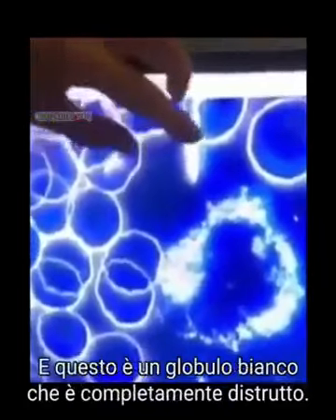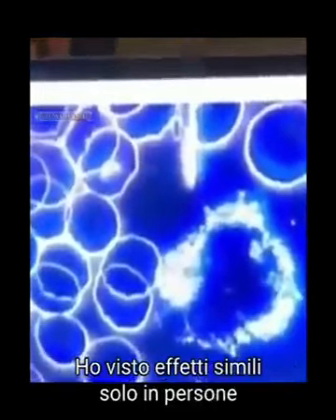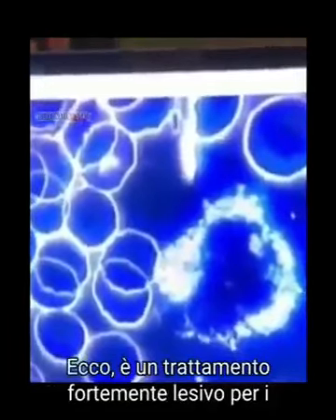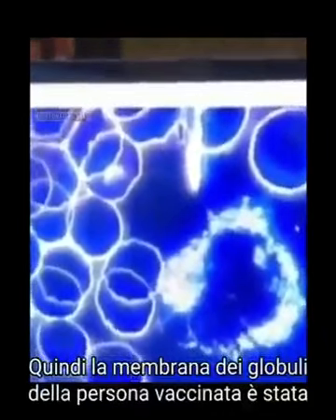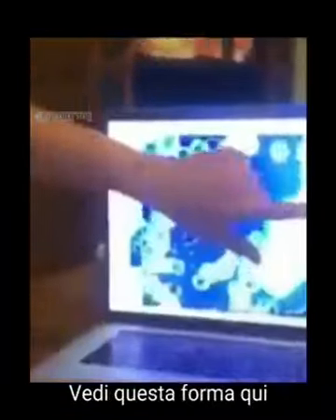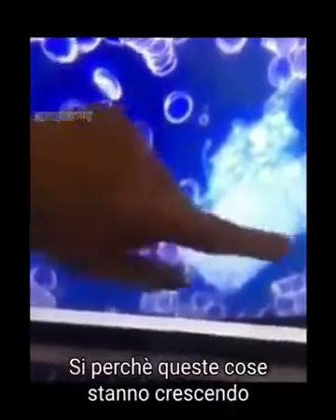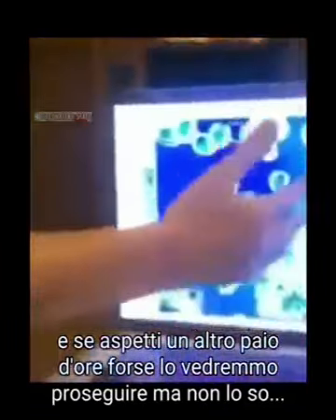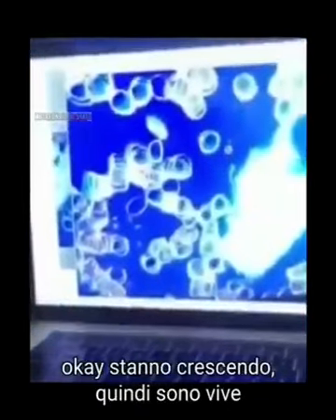Analisi sangue normale e vaccinato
Al microscopio, il sangue "normale" e quello "sierato"